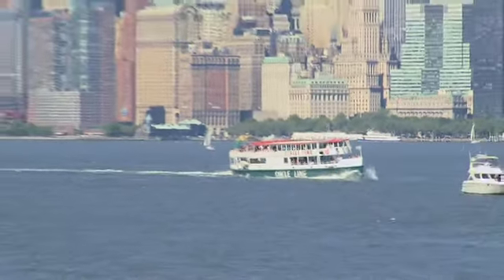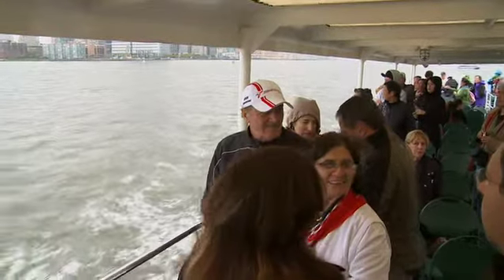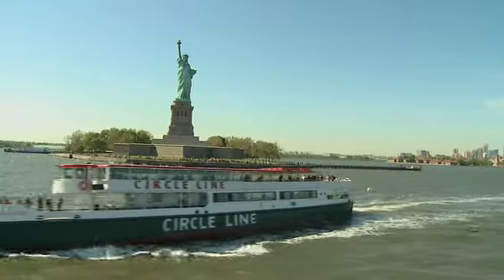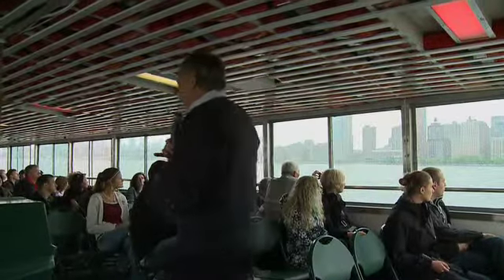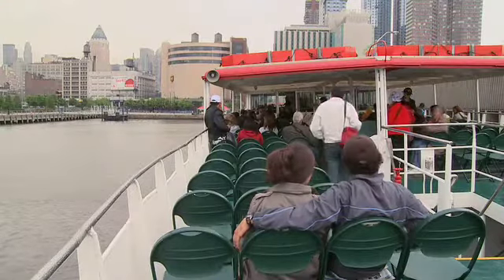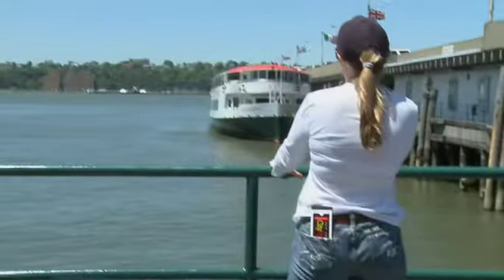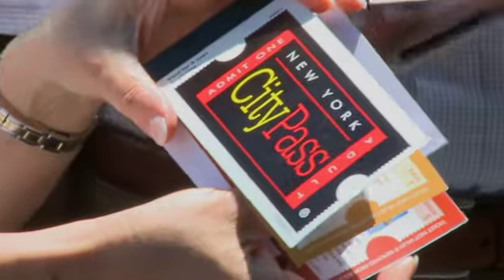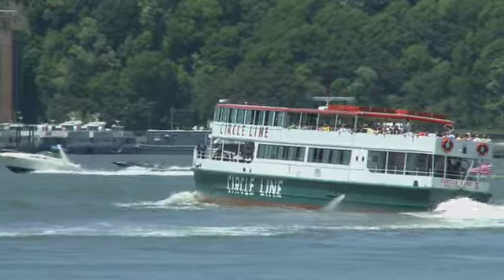Circle Line Sightseeing Cruises